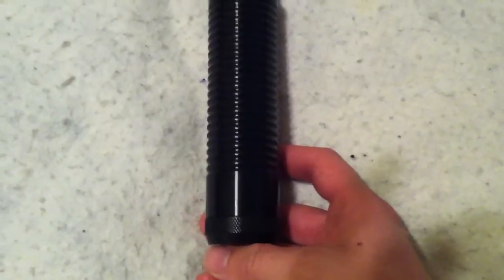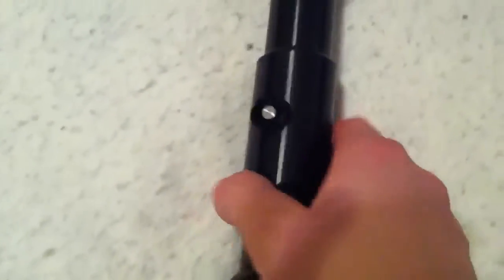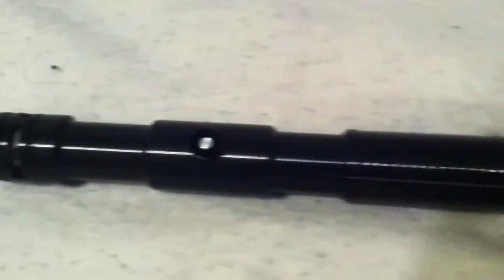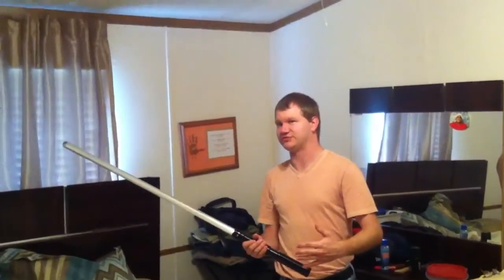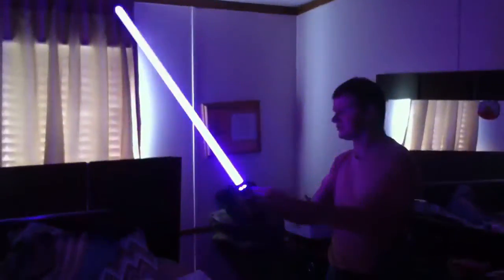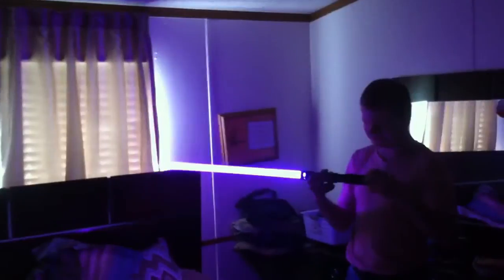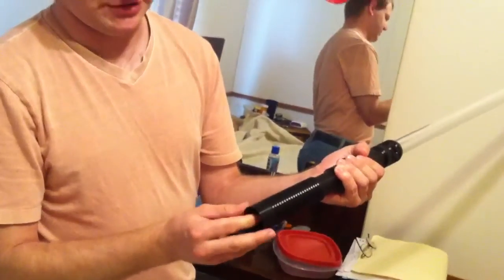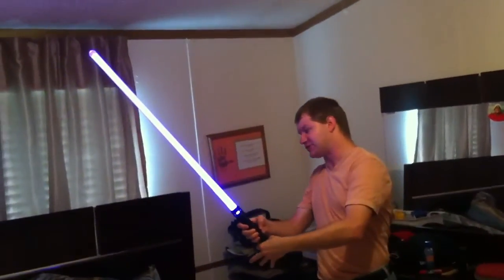Ultrasabers Dark Sentinal v4 with Violet Amethyst blade review!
My first v4 saber, the Dark Sentinel!